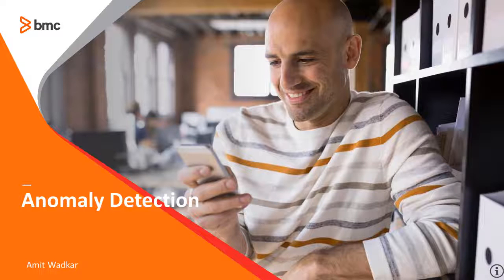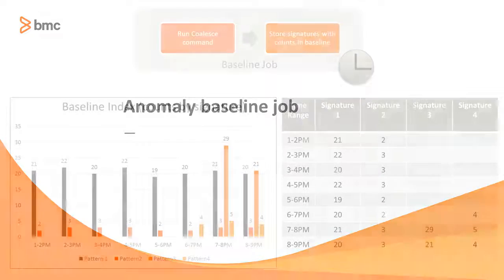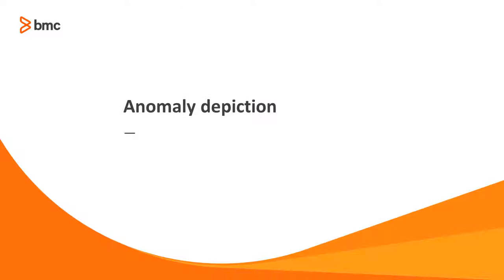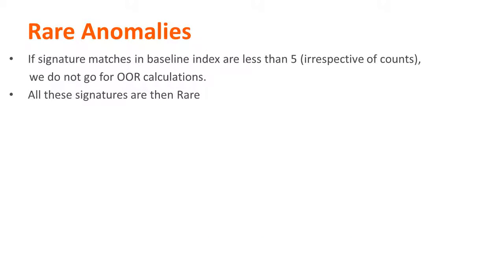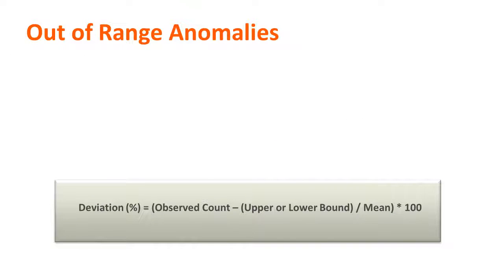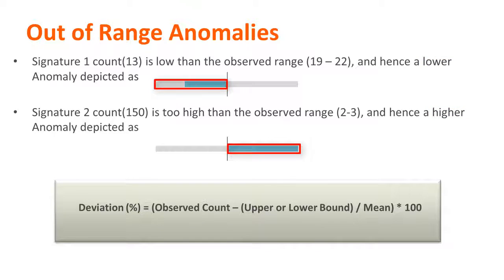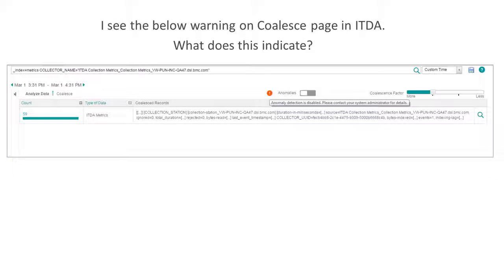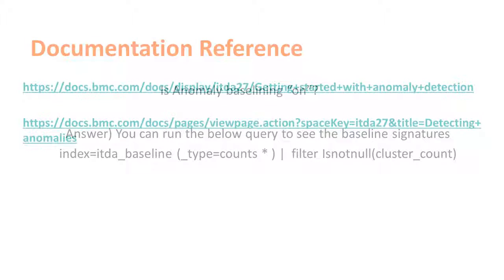BMC TSOM: How To Use ITDA Anomaly Detection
TrueSight ITDA  Introduction to anomaly detection